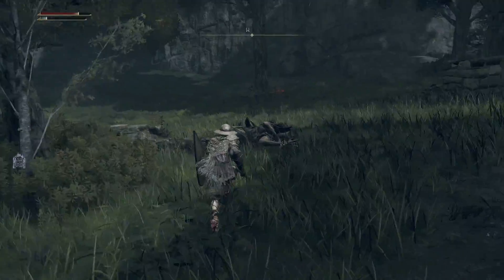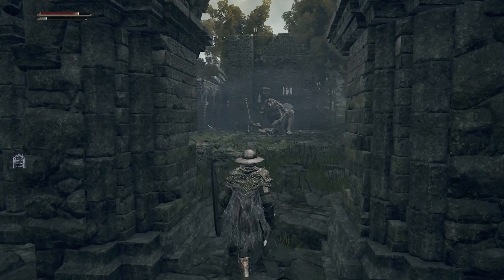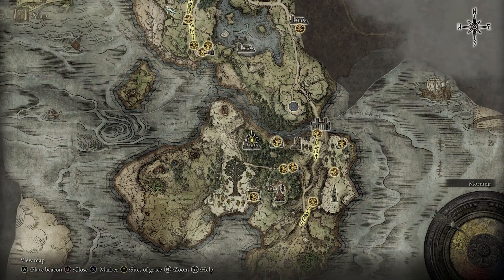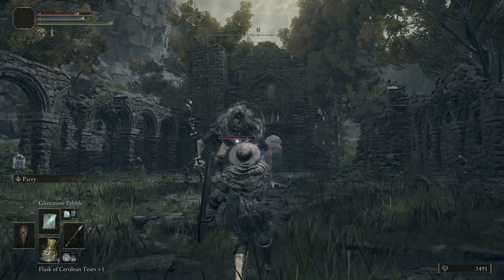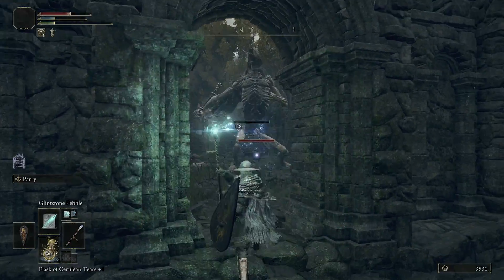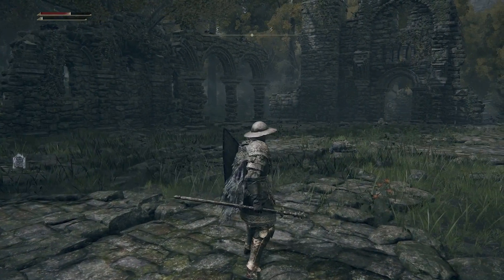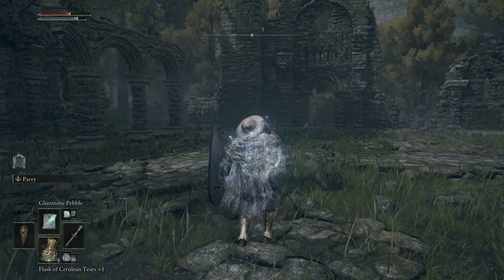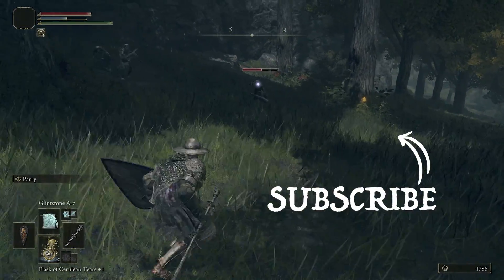Souls Noob - Amazing Staff for beginner Astrologers - Demi-Human Queen's Staff - Elden Ring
I know there is a better staff up north in the poison lake but it cant be upgraded, so the damage falls off where the Queen's Staff can be upgraded so will continue to grow in power...

Series X Gameplay…